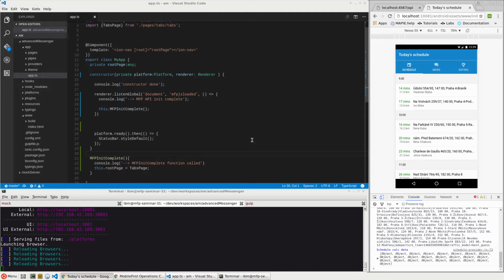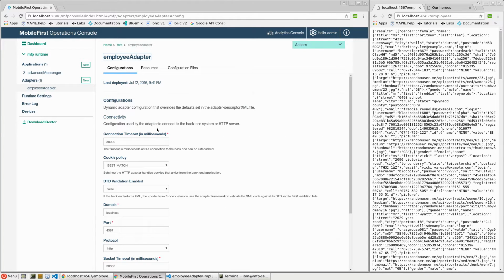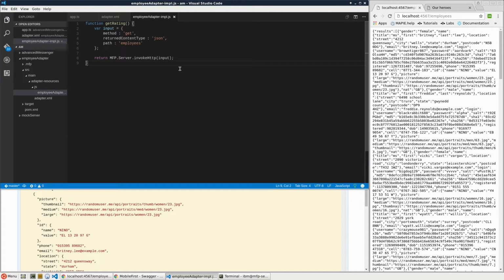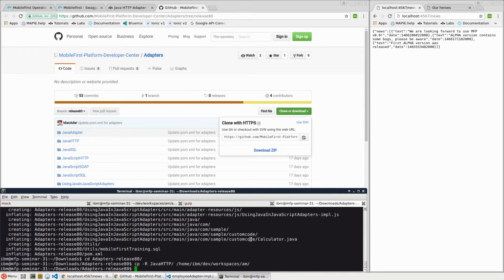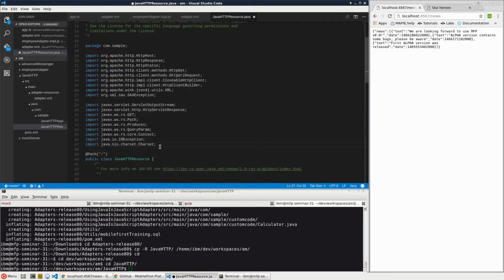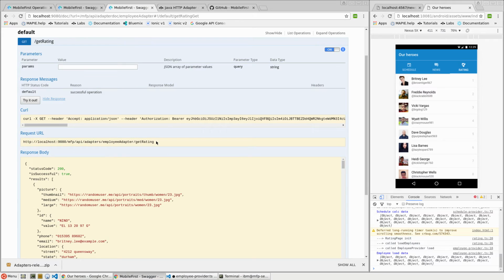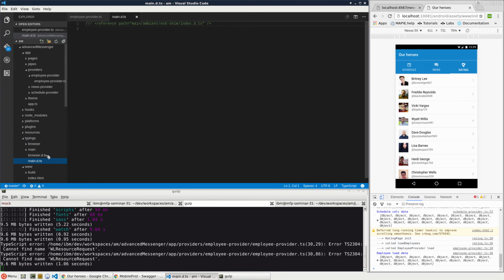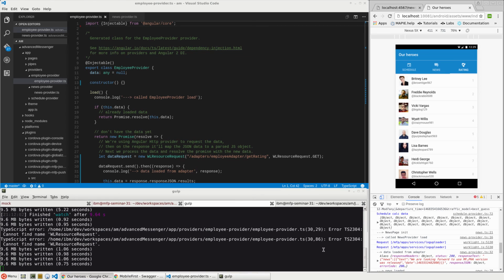Lab 2.63. Advanced Messenger. Using Java and Javascript adapters to perform backend calls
This video-based lab is a part of "Advanced Messenger" lab series. It demonstrate typical process of moving existing mobile application to MobileFirst Platform v8. It uses Ionic 2 (with typescript) based app that incorporates some of Google APIs and Node.js mock server. You can find more details here

Task: Create Javascript and Java HTTP adapters and implement backend calls

Description: Create MFP HTTP adapters and modify application to perform backend calls though WLResourceRequest API using adapters. Get familiar with Java and Javascript adapter structure, custom properties

Time to complete: 40 min